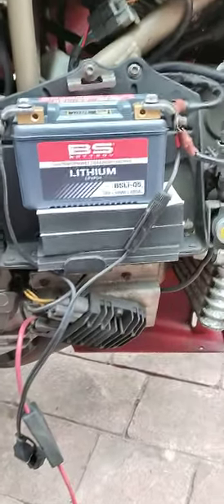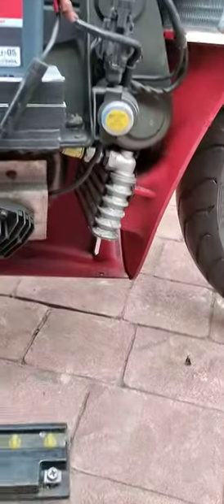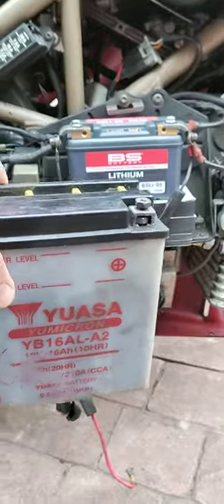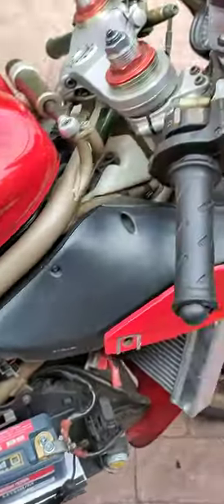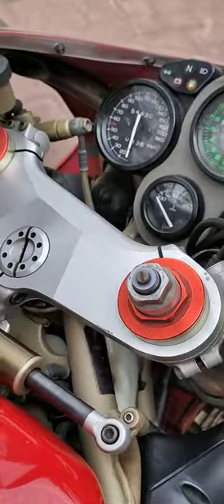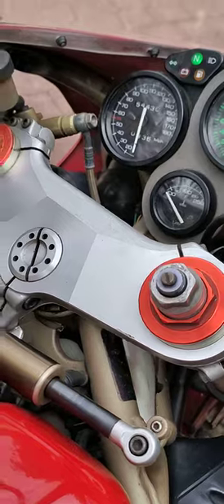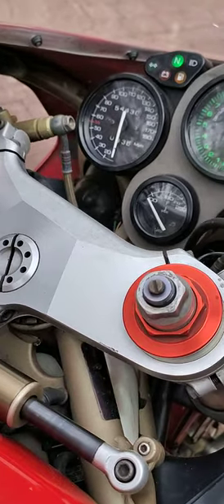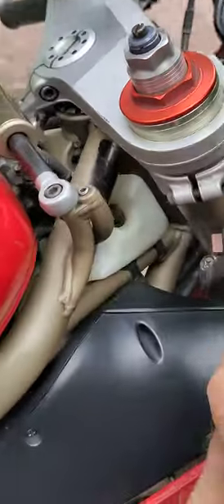BS BSLi-05 Lithium Ion Motorcycle Motorbike Battery Ducati 916 BP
I needed to buy a new battery as I could see the old one had started to fail. It would not start the bike and the levels were low, one cell was starting to show grey. See the other video for how the Ducati starts with the standard Yuasa YB16AL-A2 battery. After I topped up the levels and put it back on charge.
I fitted this BS Lio5 Lithium battery and was very impressed with the difference, going to their site
this was the one recommended for my bike. Once fitted, I could see the difference in that the standard takes a few milliseconds later, where as this lithium spins the engine so quick. It seems to start on the button press. It will take a bit more to fit in the battery holder as it is so small, plus I need to add the packing pieces supplied. Also I will have to buy a lithium charger as my present ones do not cover lithium.
Another benefit is the size and weight. The standard battery is, 4 Kilograms ; dimensions L x W x H · 20.7 x 7.1 x 16.4 centimeters.  Where as the BSLi-05 Lithium is 134 x 65 x 92. Much smaller and only weighs .95kg.
I hope the video helps you to decide. I searched around and found this at a good price compared to the original Yuasa lead acid, so decided to try it out. Vinnychoff.